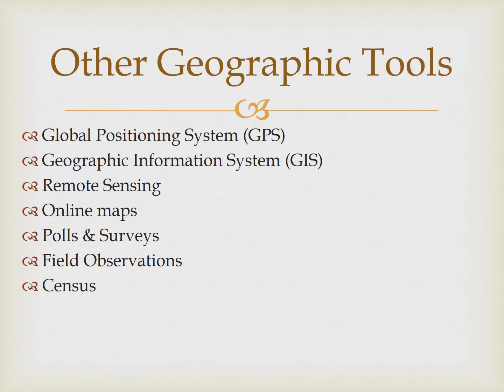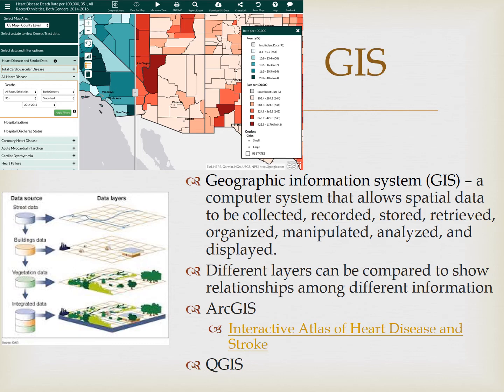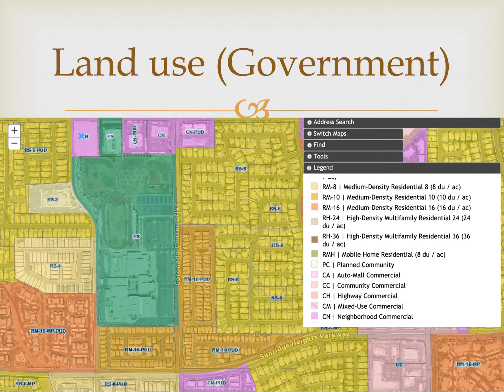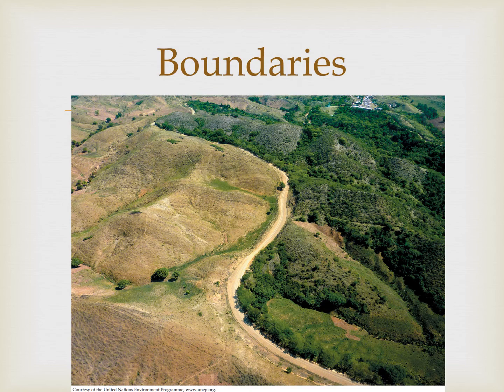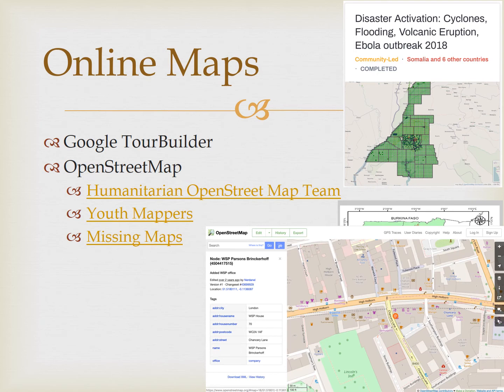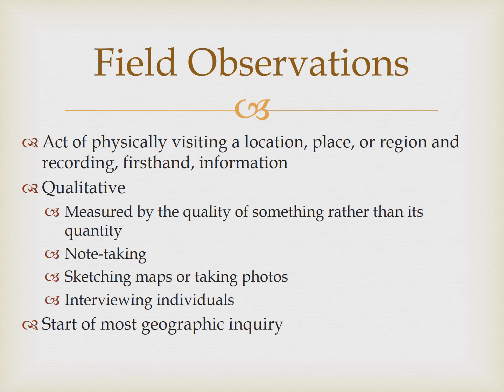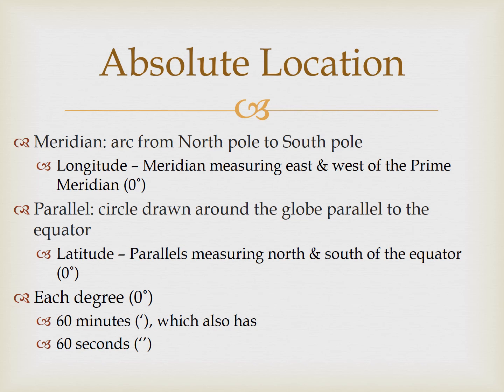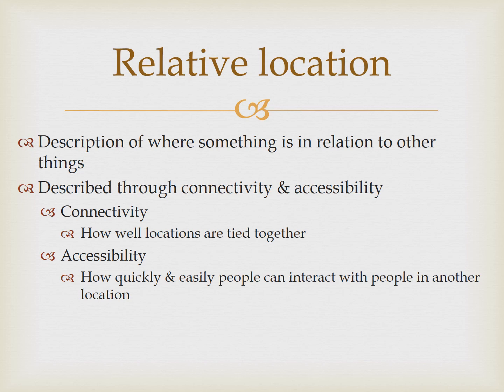Geographic Tools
Geographic tools & data (1.2, 1.3)